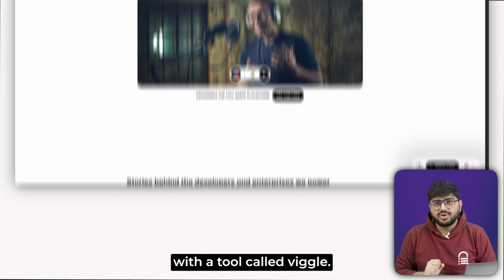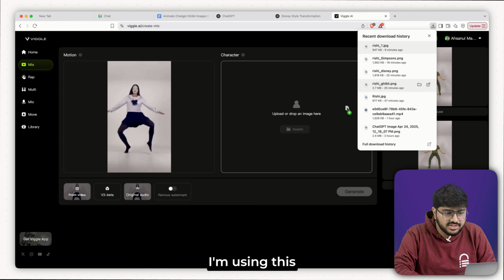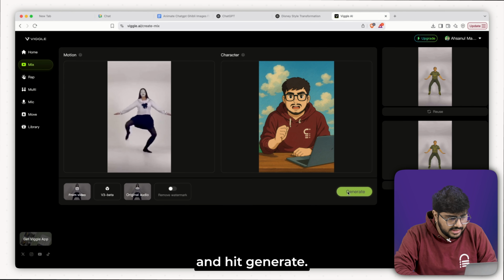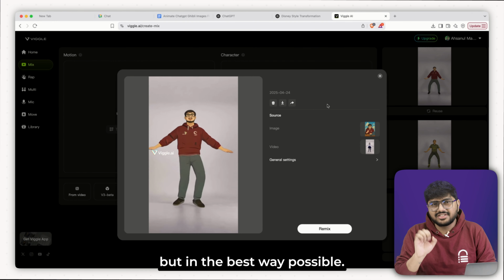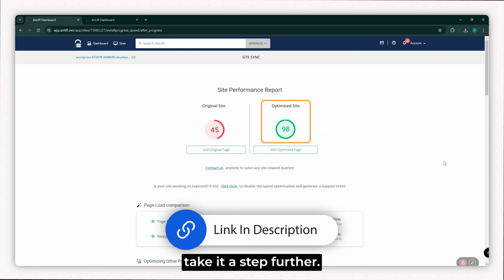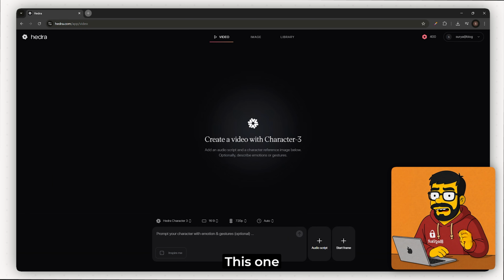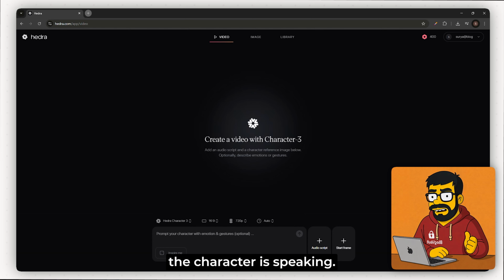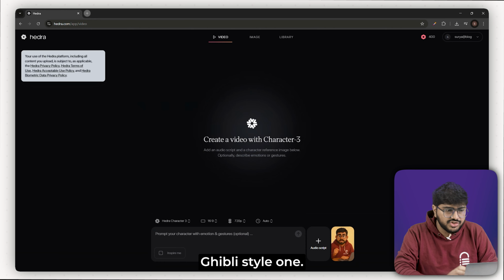This AI turns IMAGES to VIDEO (just one click)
⭐ Giveaway: Our 100% FREE plugin makes any site 3X faster In this video, I show you how to turn your ChatGPT images into animated videos in styles like Ghibli, Disney, anime, and more — completely free. Using tools like Viggle and Hedra, you can create dancing memes or fully lip-synced talking characters in just a few clicks.

All you need is an image and a voice track. I’ll walk you through everything step-by-step, including how to generate your image, add voice, and animate it. Whether you're making content for social media, YouTube, or just experimenting with AI, this is a fun and easy way to bring your creations to life.

Prompts used:
“Talking head video with hand gestures.”
“Turn this into a Pixar-style movie poster”
“Make this look like a Studio Ghibli scene with a peaceful forest background.”

00:00 Turn anything into a video
00:35 Add yourself in ANY video
01:54 Lip sync your images